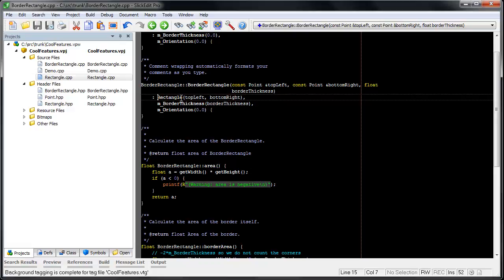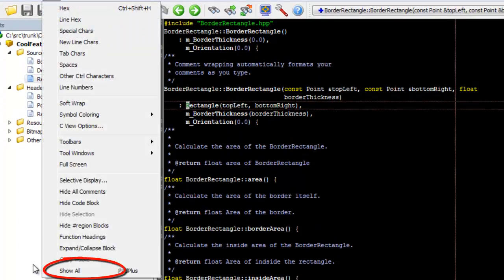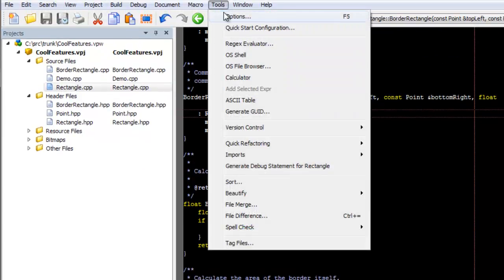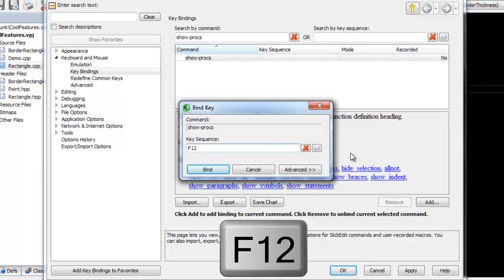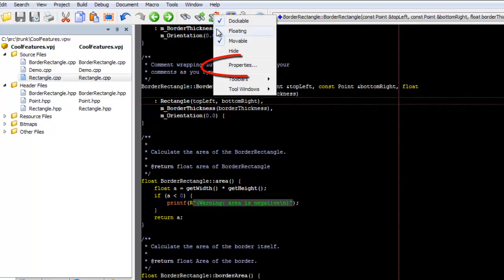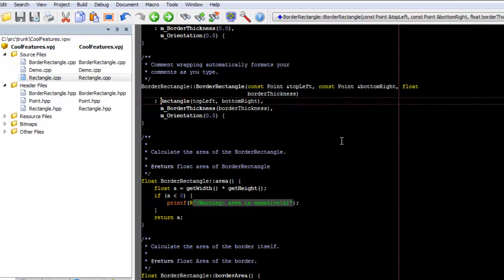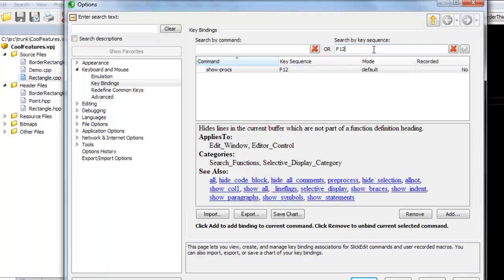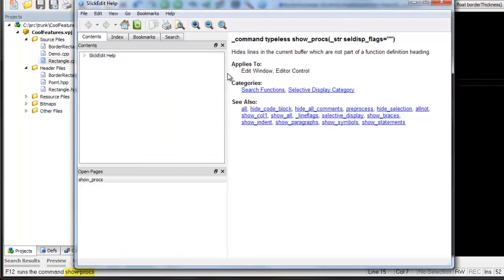SlickEdit - How to Find a Command Name in SlickEdit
Demonstration how to find a command name from a menu item, toolbar button, or a key binding in SlickEdit.

This is convenient if you want to take a menu item and bind it to a key.